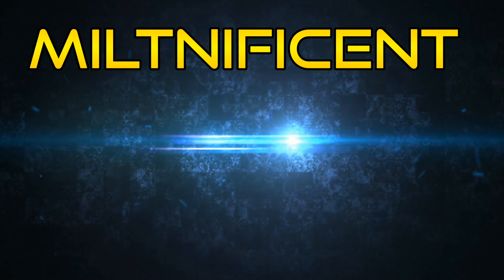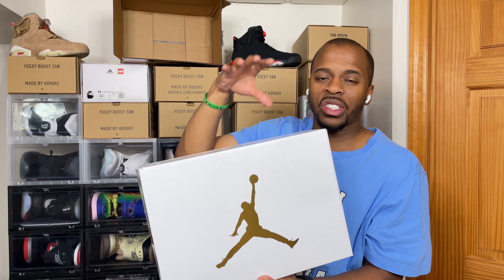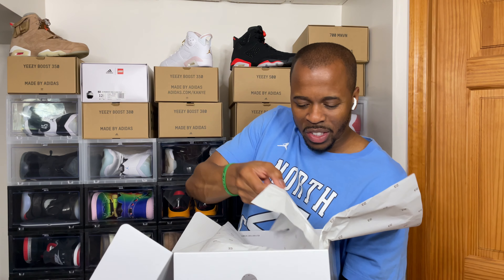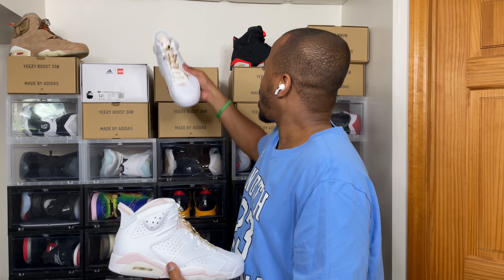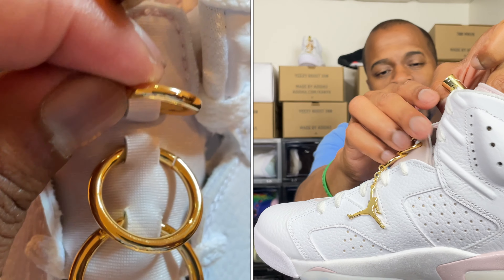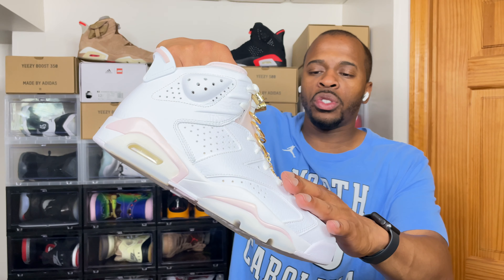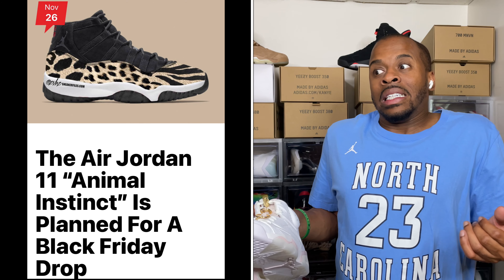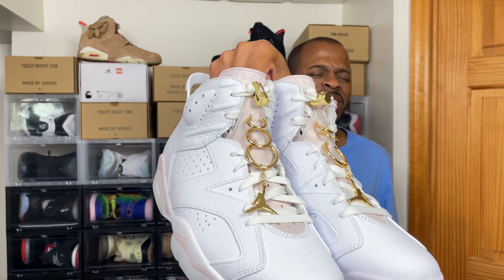Air Jordan 6 Gold Hoops Review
Is the Air Jordan 6 Gold Hoops considered the Women's Jordan shoe of the year? Let's take a look at this shoe and I'll give you my honest opinion.

Fun Fact: Where The 3M would be on the side panels of the Jordan 6, this shoe has a gold hue.